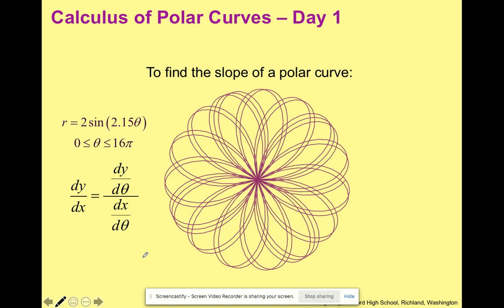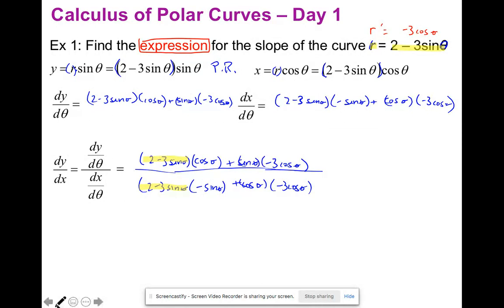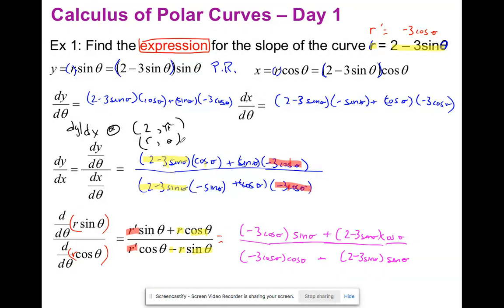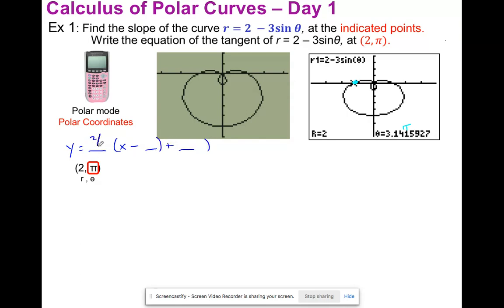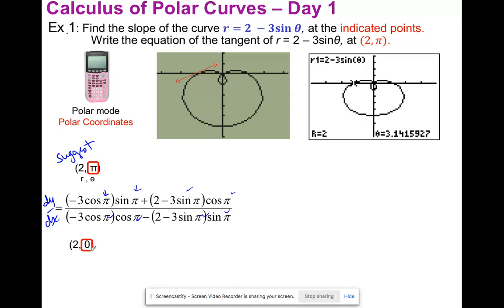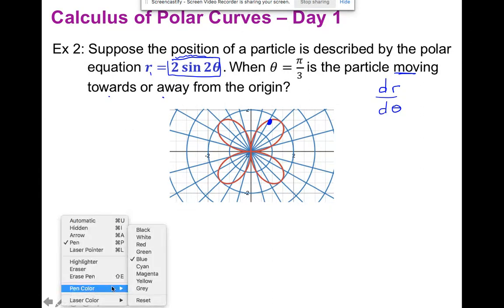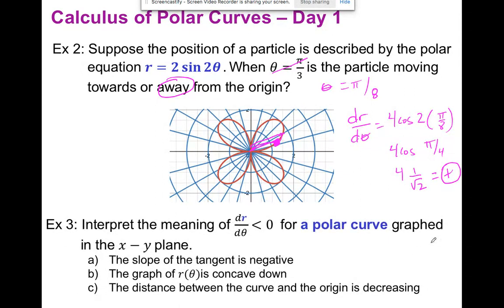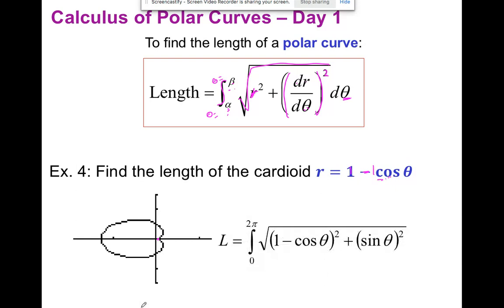BC Calc Polar Day 1